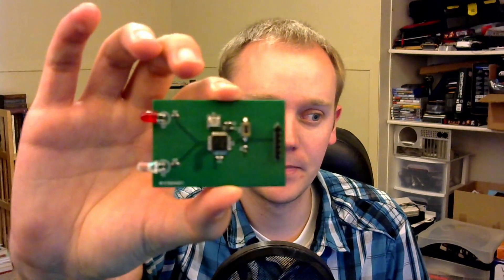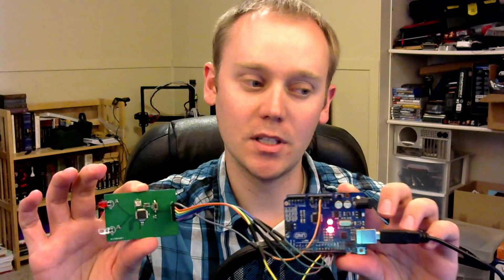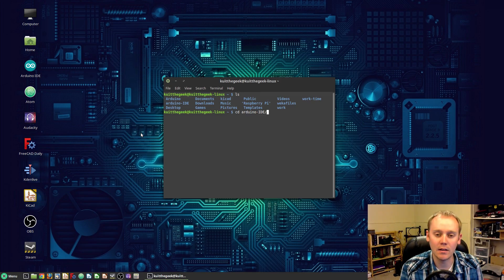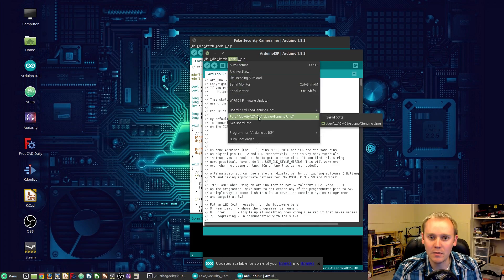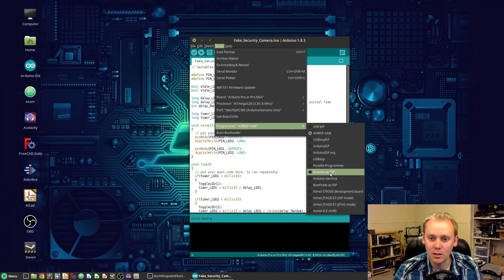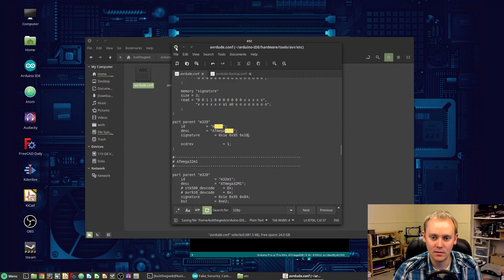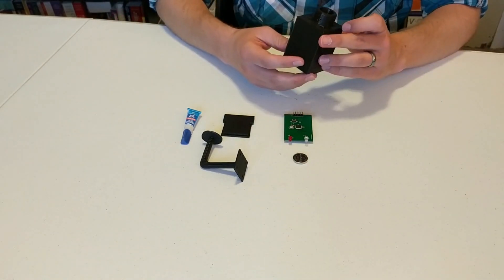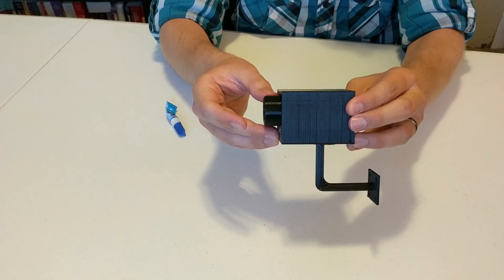Shenzhen I/O in Real Life - Part 5 - The Build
How do you assemble a homemade fake security camera? This is part 5 of a 6 part series that focuses on a puzzle from Shenzhen I/O. In this episode we bring everything together and we build the final device. Watch as I print the 3D enclosure, build the circuit board and program it, and finally assemble it all together in a complete package. This is what we have been waiting for! But does it work?...

Practical Electronics for Inventors

Fake security camera? How about a real one instead? Save 45% when you use my link!

Or learn more with the Getting Started with Arduino book from Make.

Intro Credit - Alexbau
Free Blender Intro #98

Background Music Credit - Francis Preve - Classique
Background Music Credit - Geographer - Arp Bounce